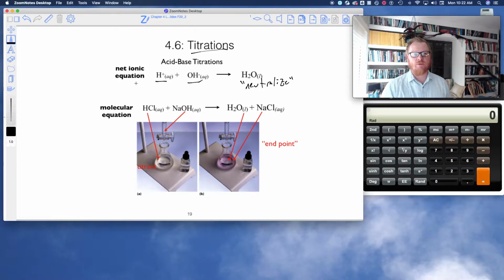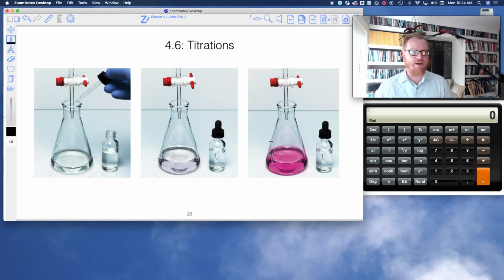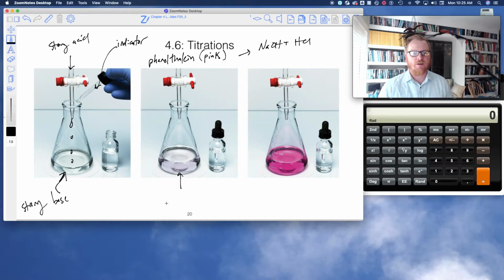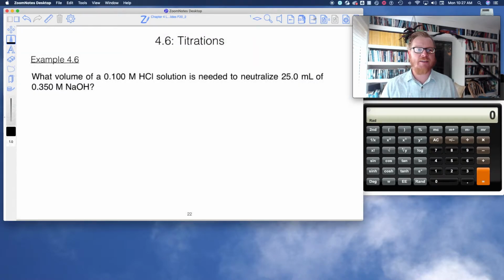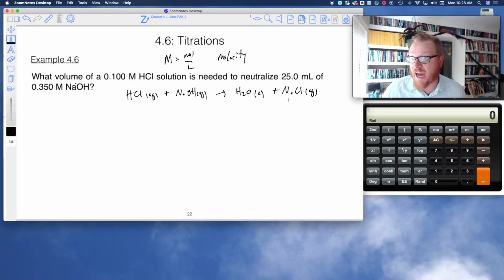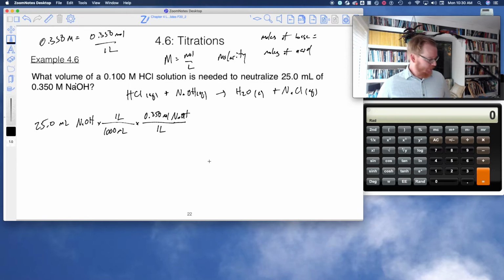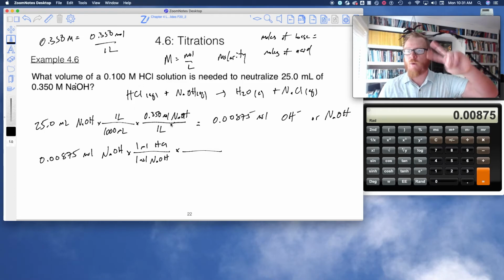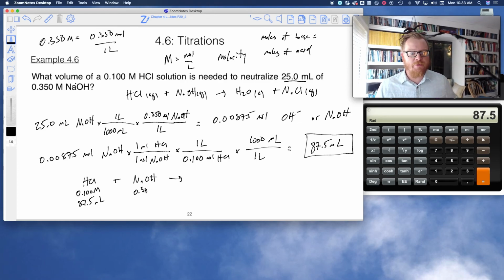CHEM 109 F21 Lecture 4.7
Learning Goal 4.7:  Understand the components of a titration reaction (equivalence point, end point, net ionic equation, and molecular equation) and preform calculations involving titration reactions